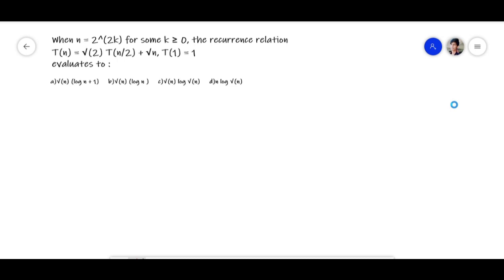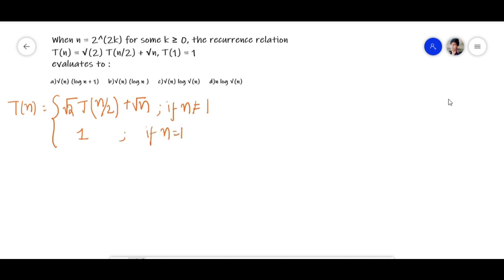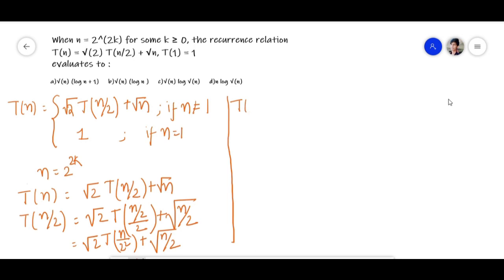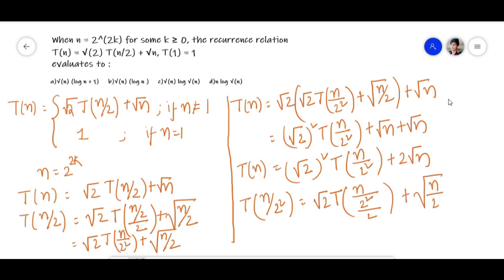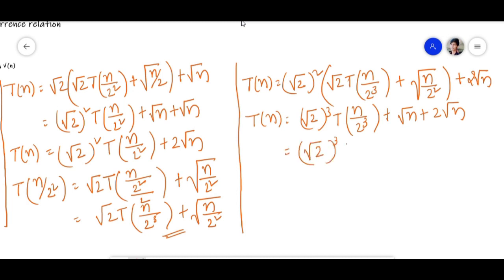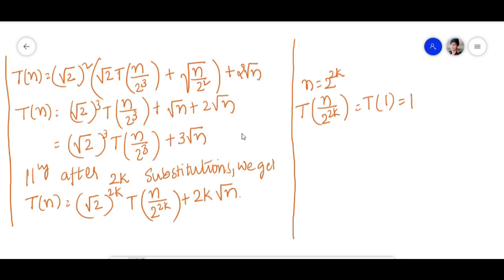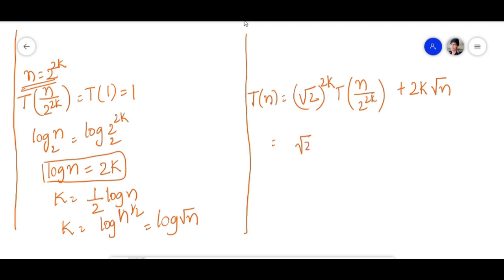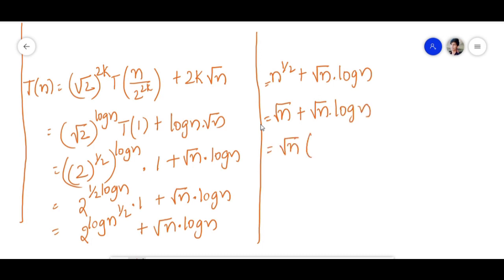Algorithms-Recurrence relations|Gate 2008|IT